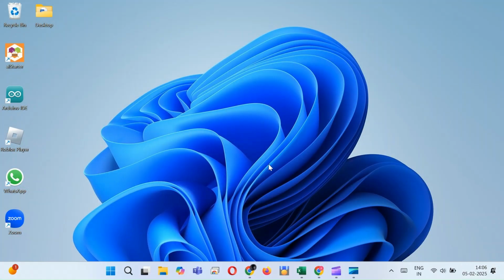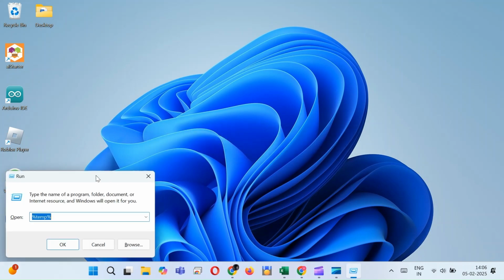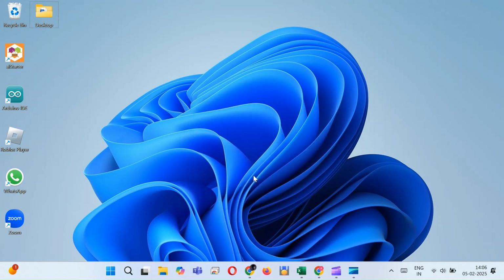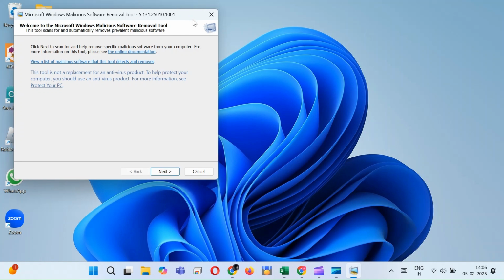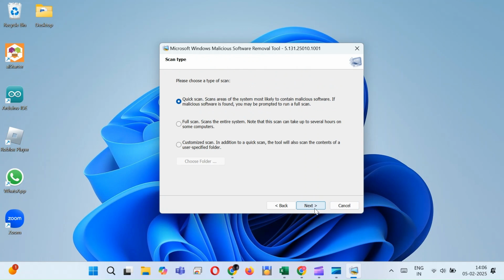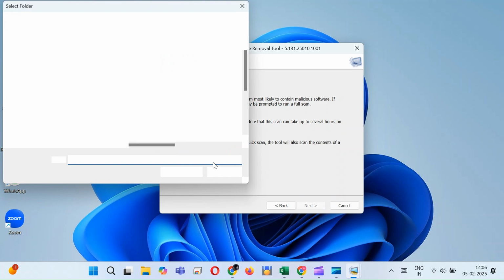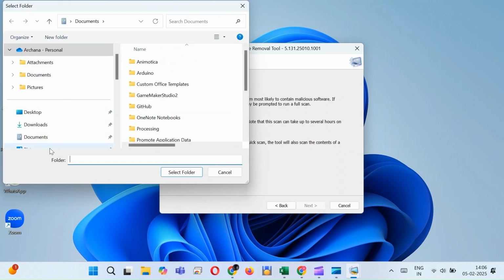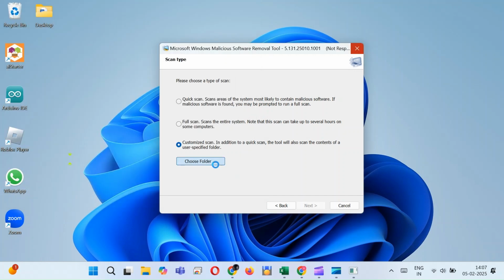REMOVE COMPUTER Virus in one click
In your computer, press Windows + R to open the run terminal.
Then type mrt in it and choose your option
- Quick scan(scans only few files in your PC)
- Full scan(Scans all the files in your PC)
- Custom scan(Scans the particular file you need

This method of scanning viruses is not up to date. You can use Microsoft Defender paid version.

# Easy way to remove virus
Virus removal
Get rid of a computer virus